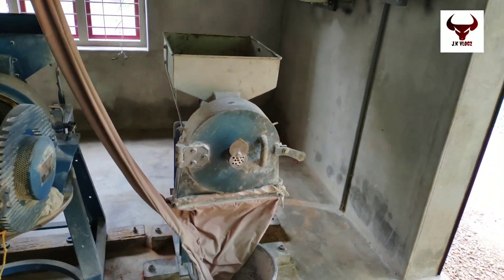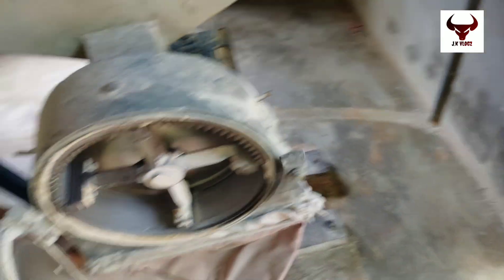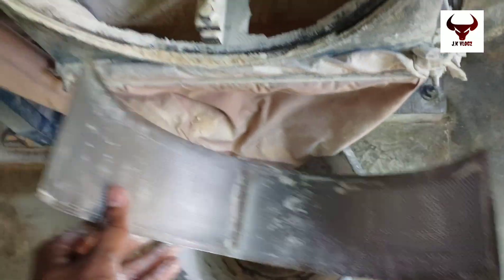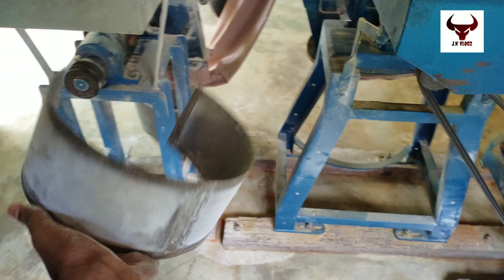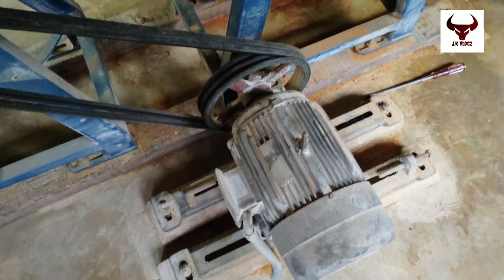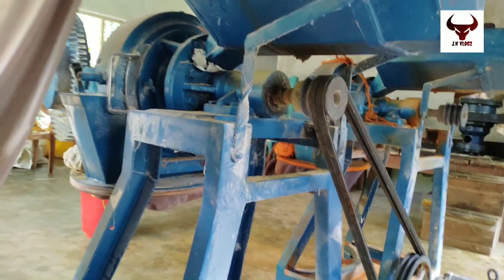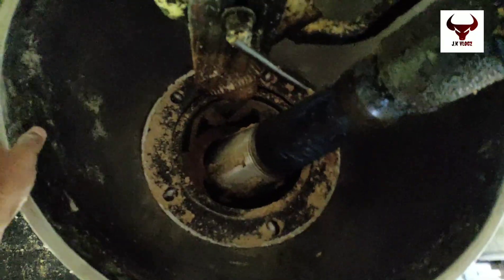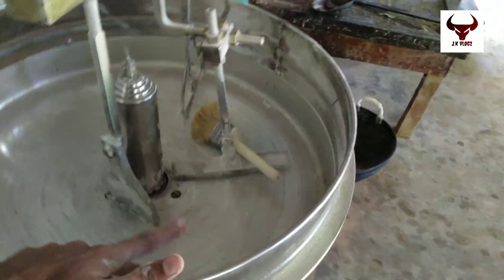flour mill business Malayalam